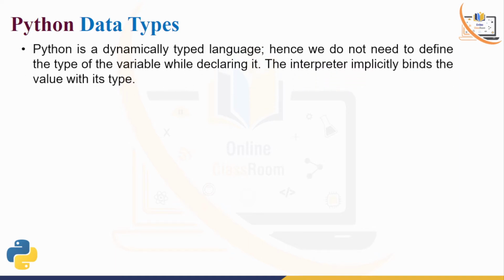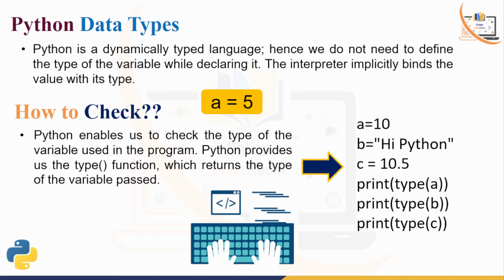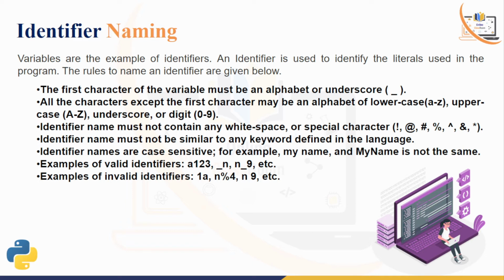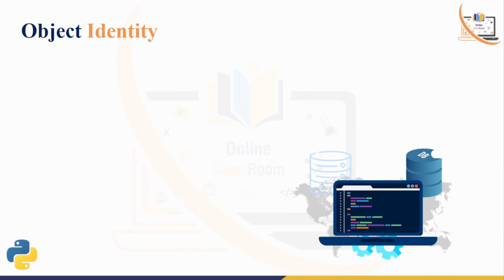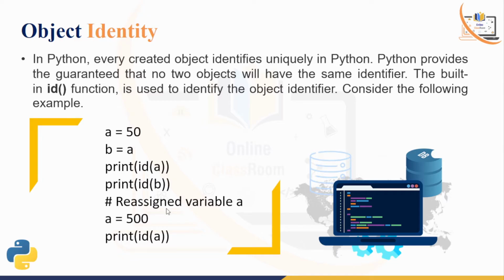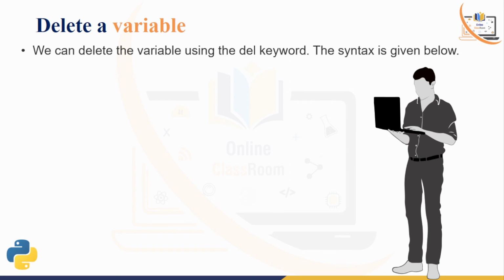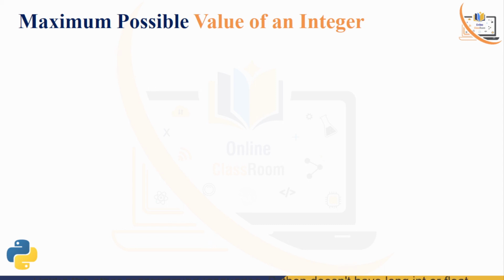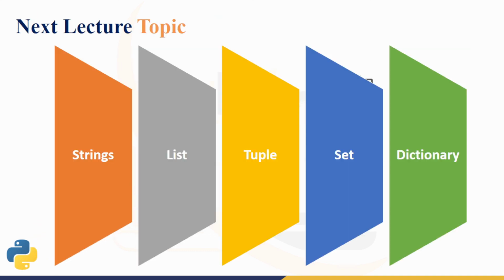Python for beginners | Python Programming Tutorial for Beginners | Variables and Data Types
Hi Everyone
This tutorial video is mainly for beginners who want to learn Python Programming. In this video you will find the variables and data types in Python programming. All the step by step processes along with flowchart are described with practical implementation (Lab View). This will help for Engineering and School Students (CBSE | ICSE) to enhance their programming skills. More videos will come gradually in this series.